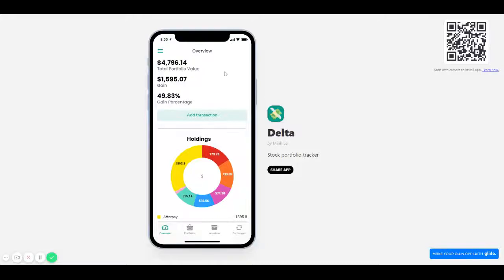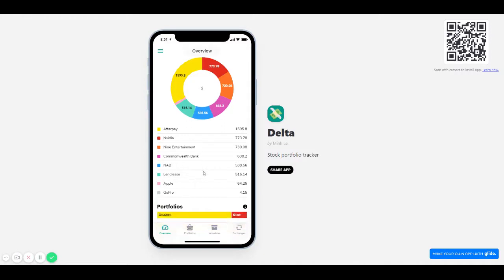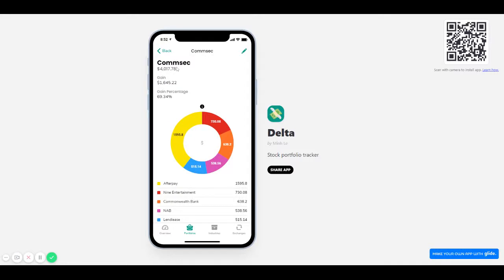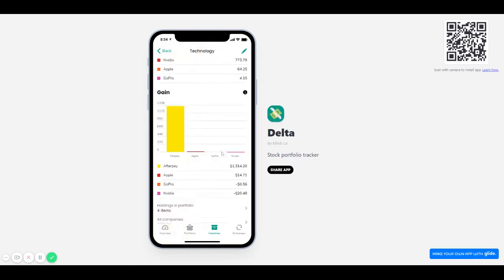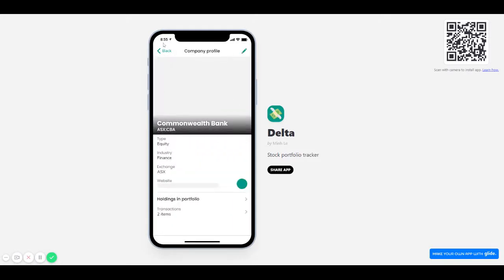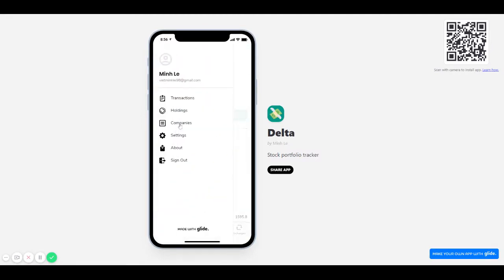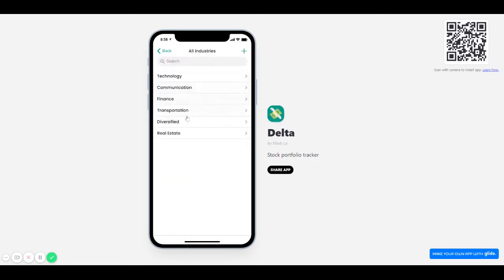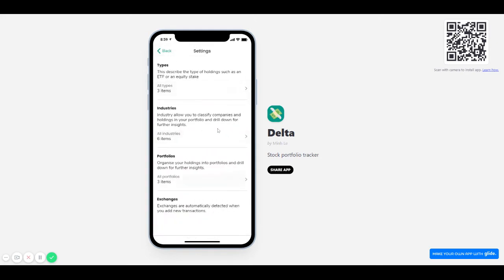Delta - Glide Template Overview